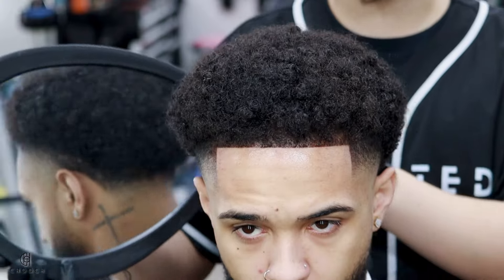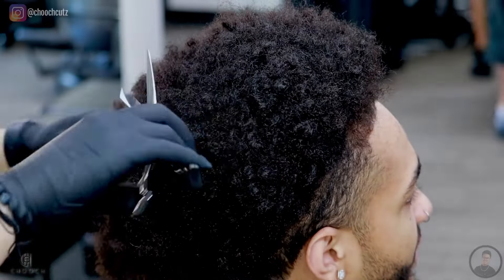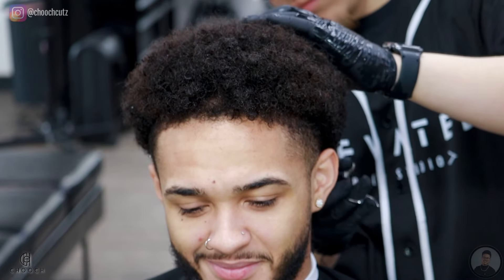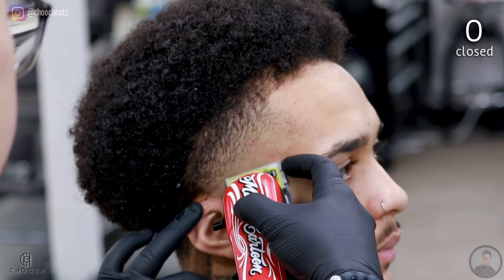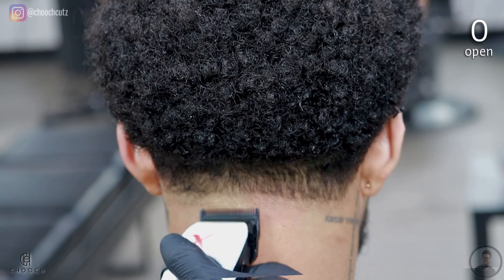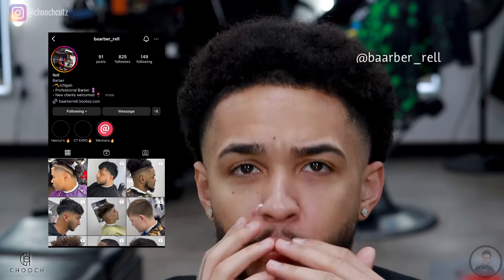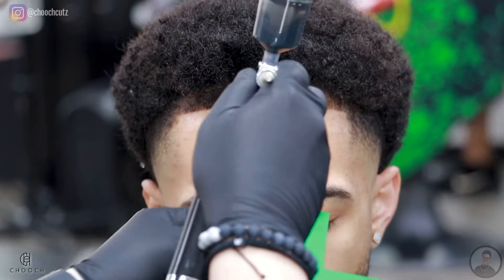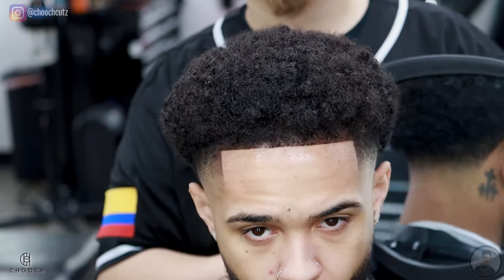LIGHTSKIN TRANSFORMATION (BIG CHOP) - High Taper Curls Haircut Tutorial only 2 guards ✌️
Speed up your fading time and elevate the quality of your work by just using 2 guards ! Yes, you do NOT need the number 1 guard. Your support is appreciated